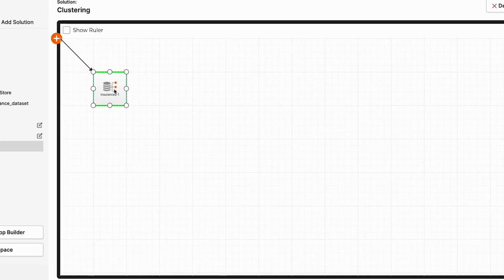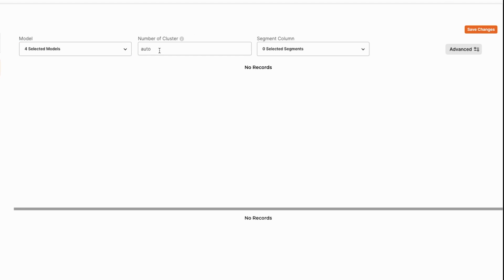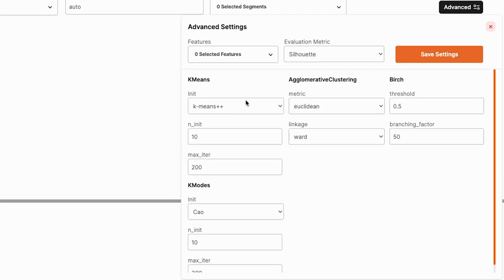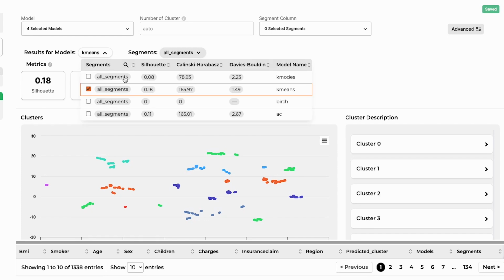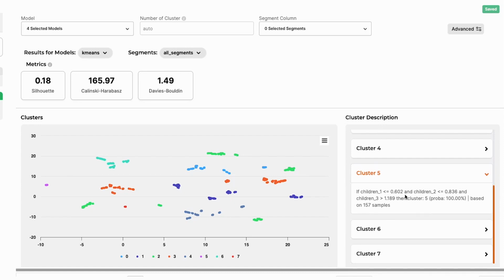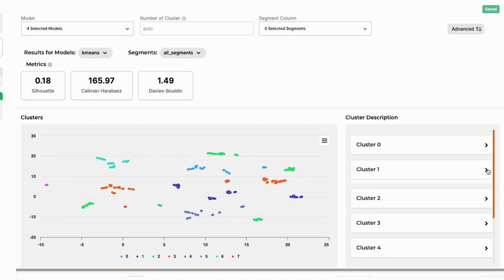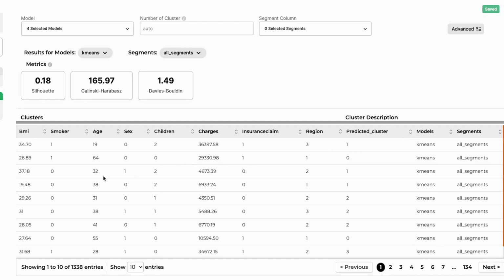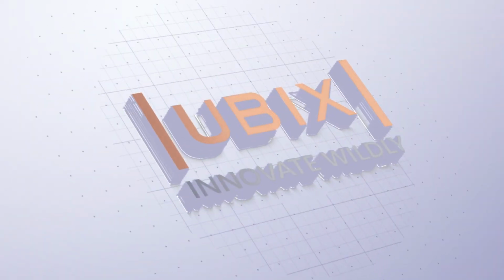Training Clustering Model